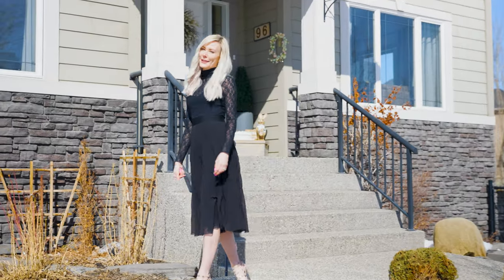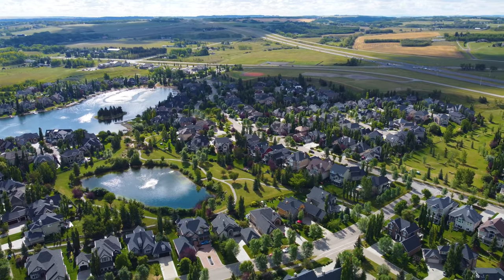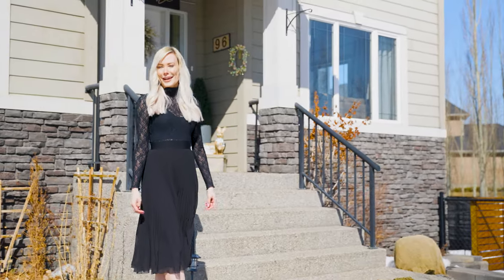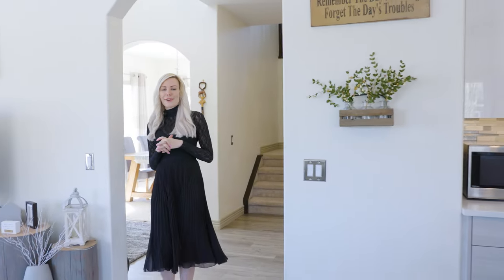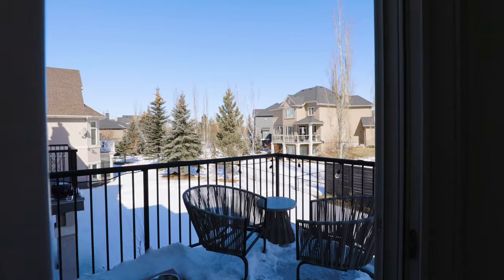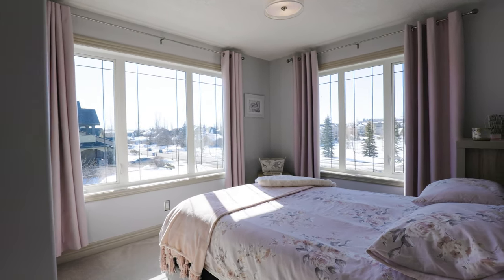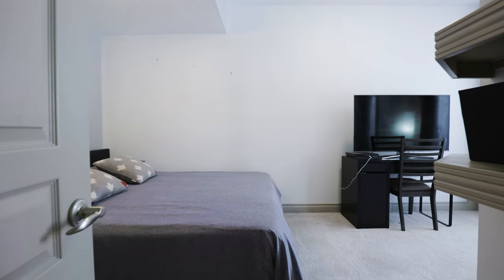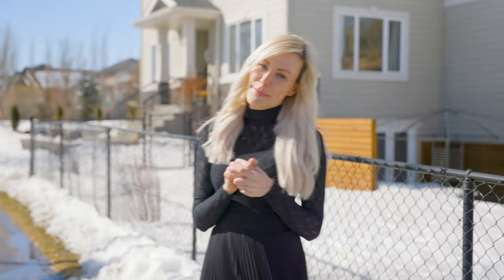Alberta Real Estate Property Video Tour Production - 96 Heritage Lake Blvd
96 Heritage Lake Blvd, Heritage Point, AB
This property is listed by
Kristina Lozic
Real Estate Professionals Inc.